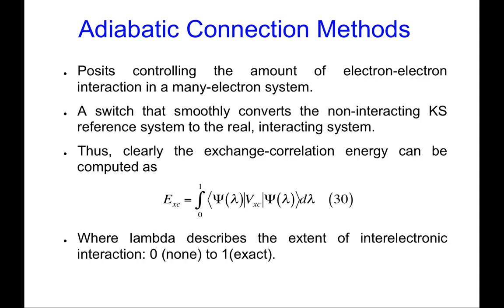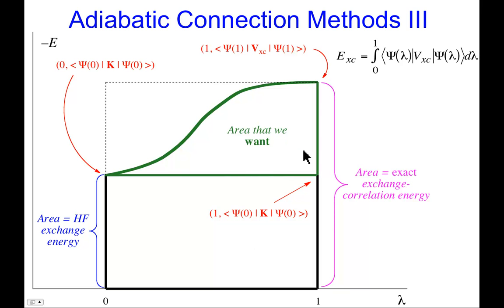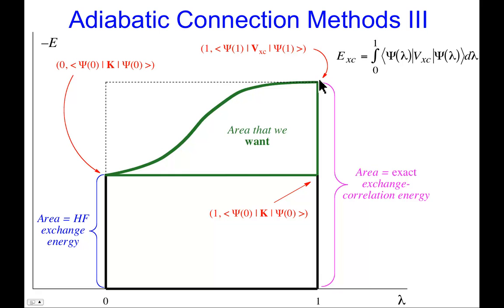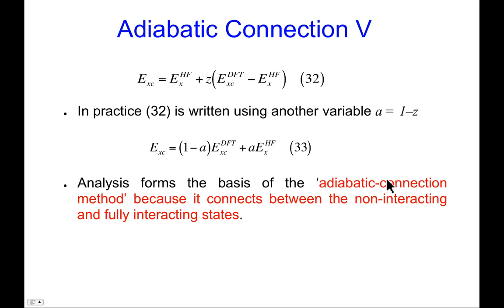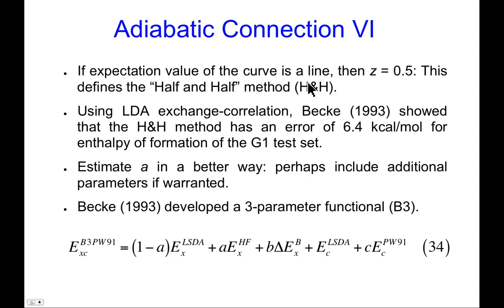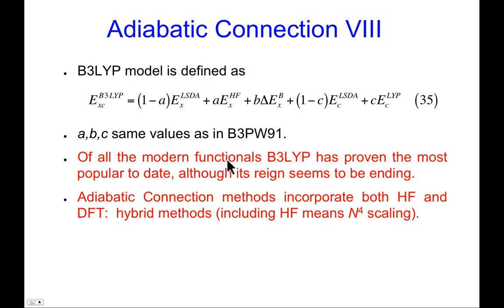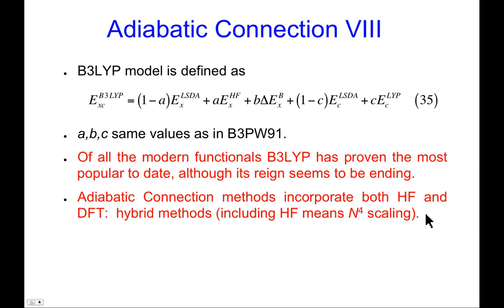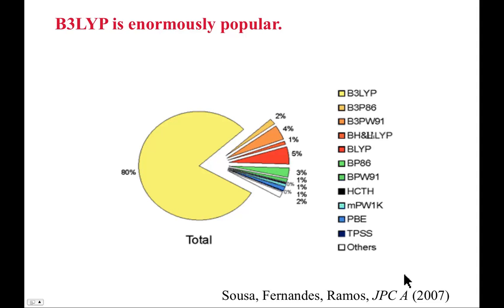CompChem.05.07 Density Functional Theory: Adiabatic Connection and Hybrid Functionals